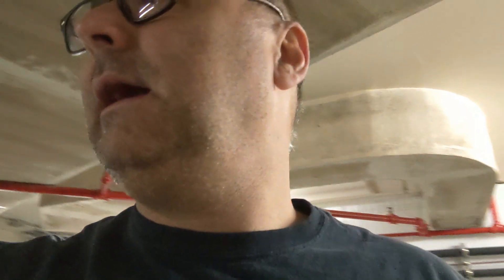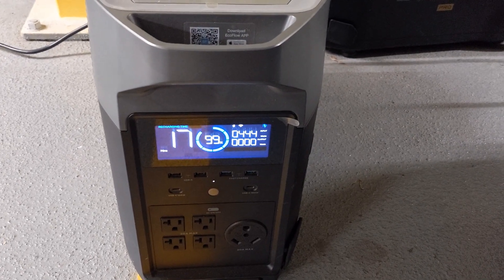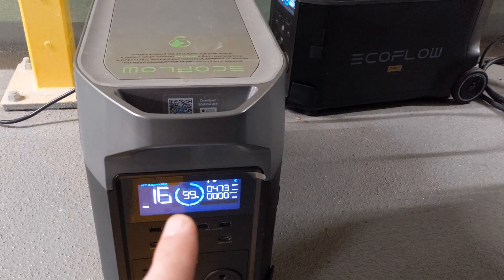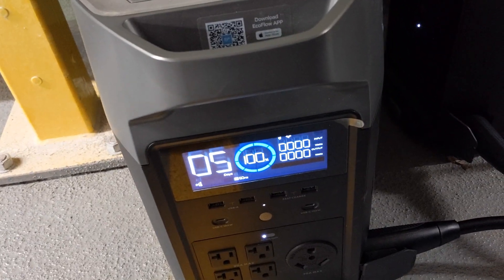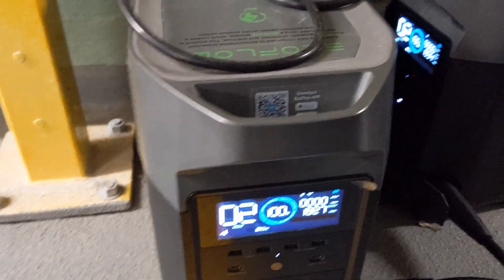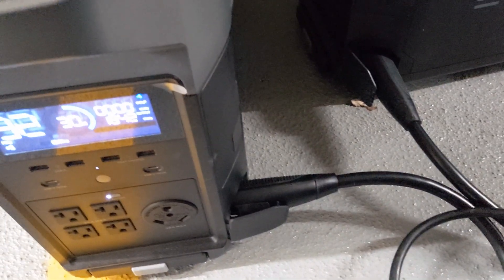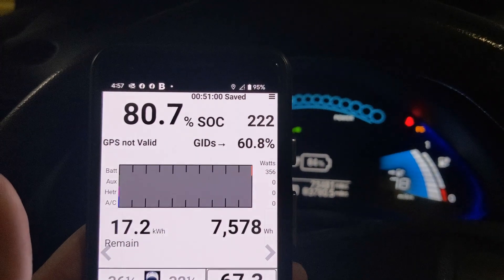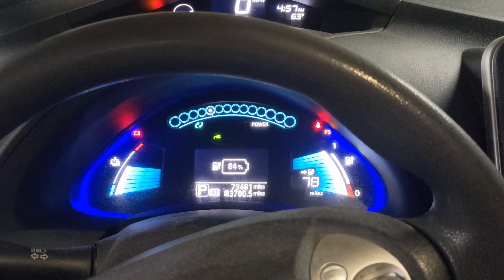Charging My Nissan Leaf on Ecoflow Delta pro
I recently used the Ecoflow delta pro + Dual voltage hub as a way to get a quicker charge while at work since there are no 240 volt outlets available